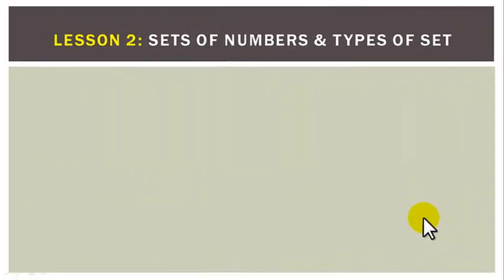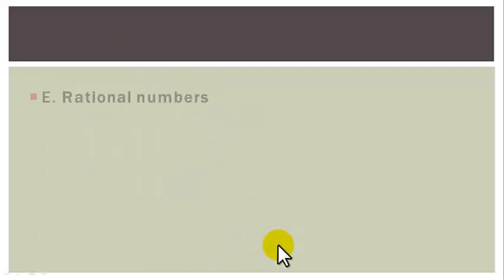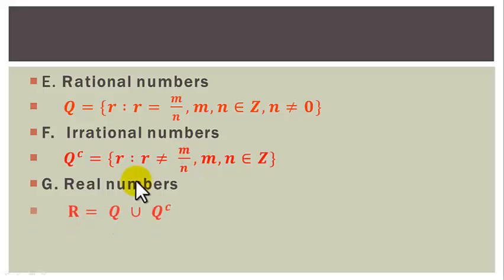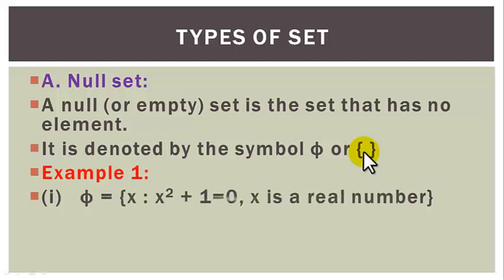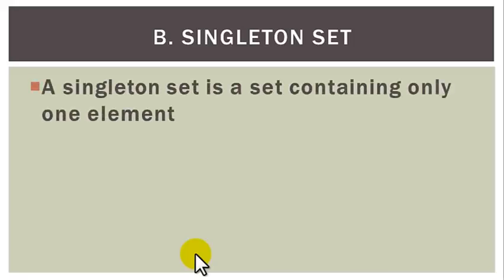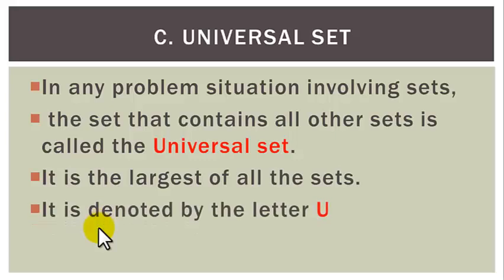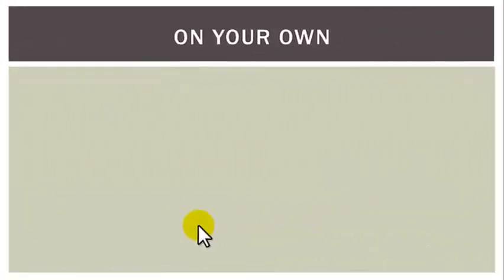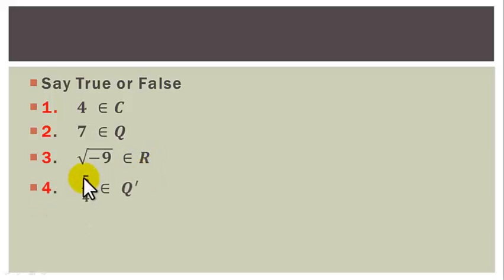SET: LECTURE 2